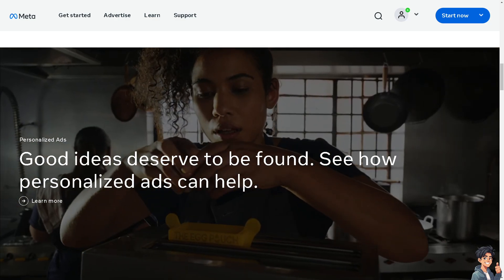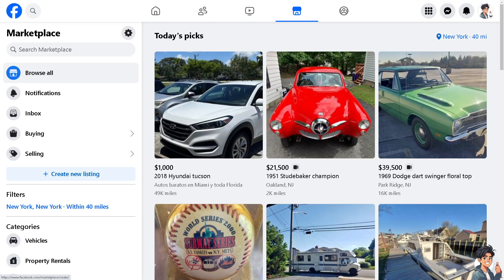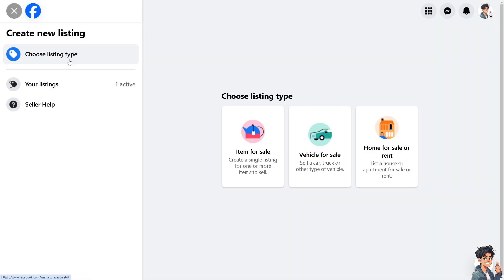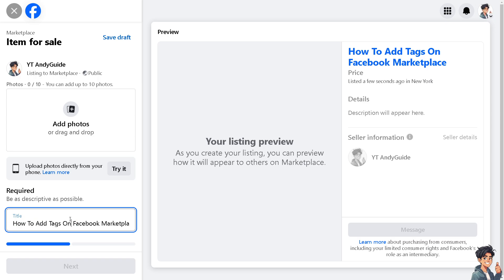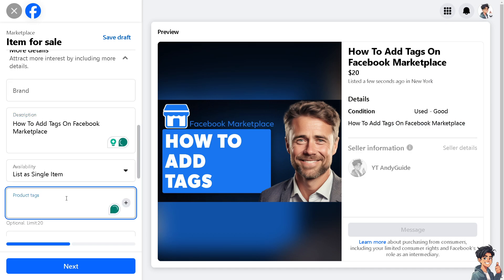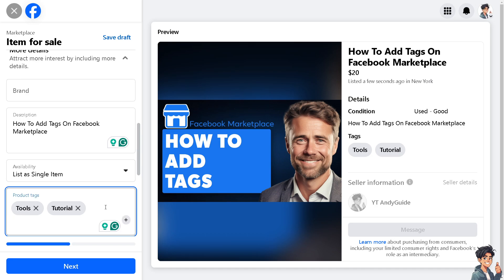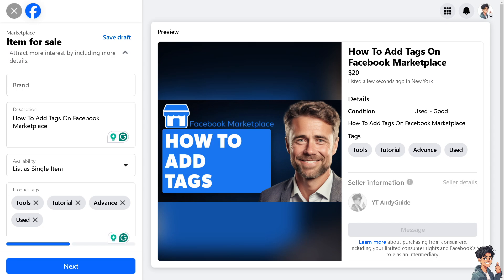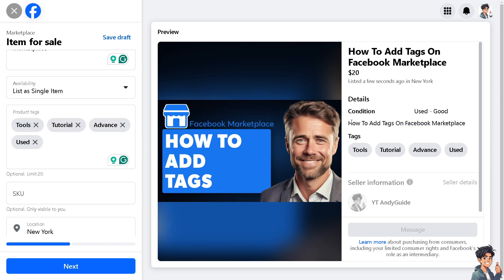How To Add Tags On Facebook Marketplace (Full 2025 Guide)